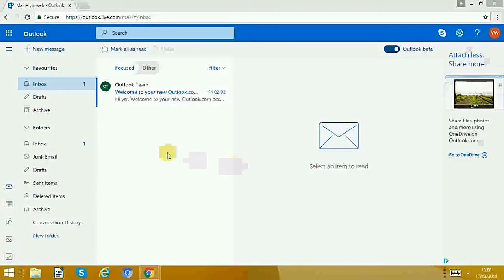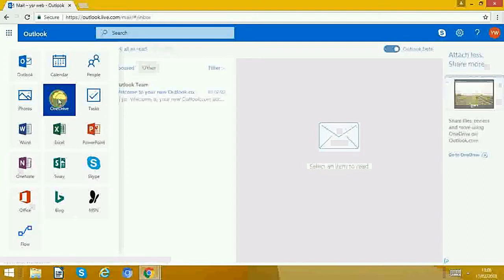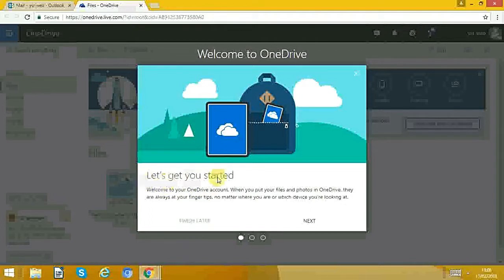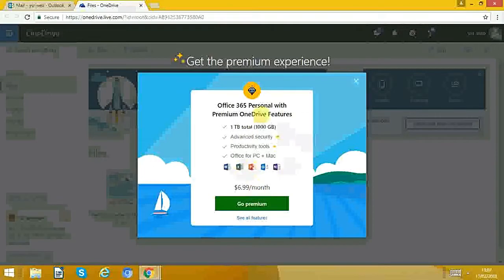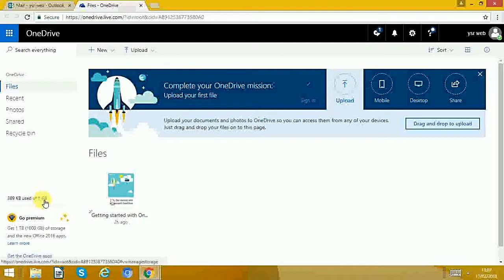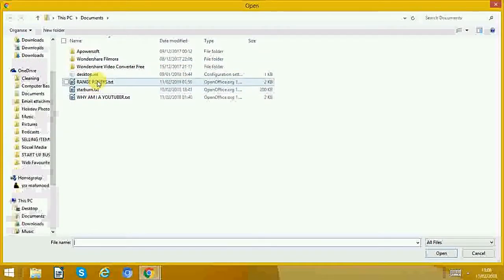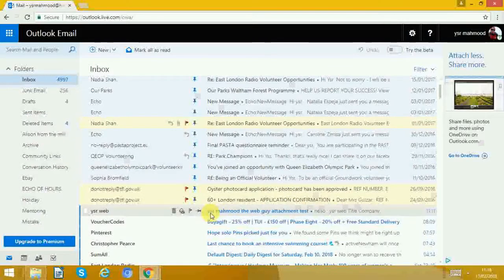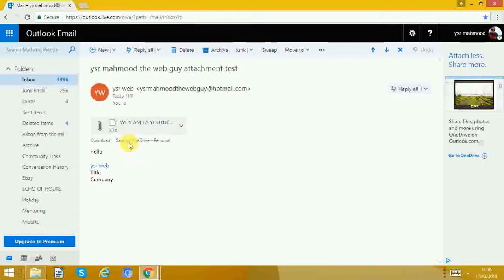HOW TO SEND EMAIL ATTACHMENTS USING MICROSOFT ONE DRIVE?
Hi there & thanks for checking out my channel & this YouTube video tutorial. In this video I show you how to send email attachments with Microsoft OneDrive.

Leave your comments in the  section below

I use Filmora